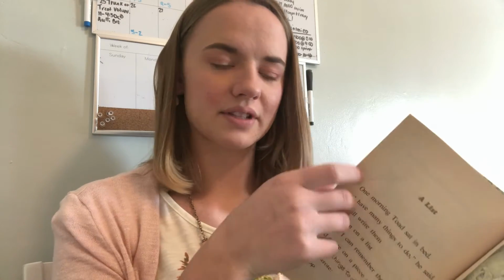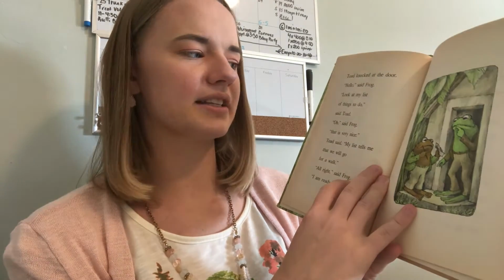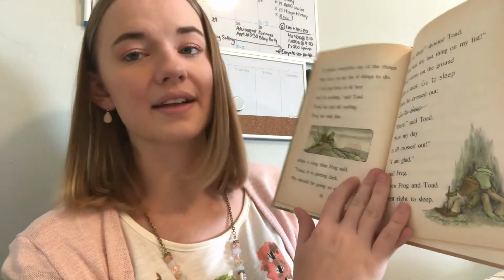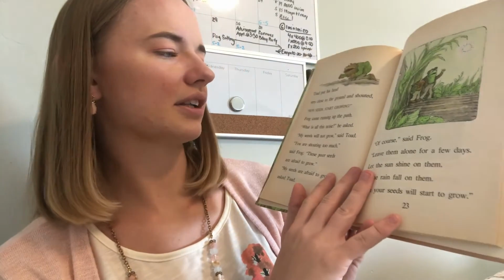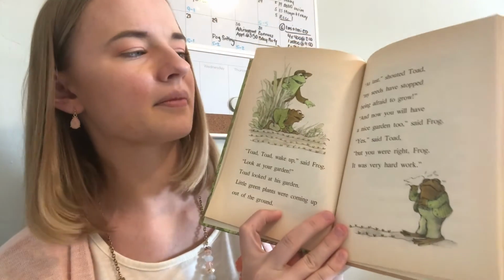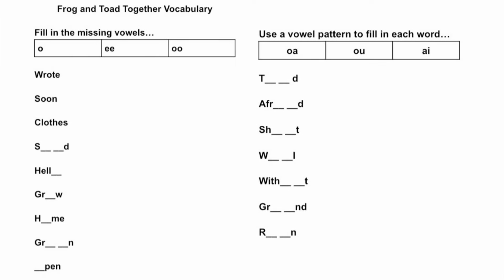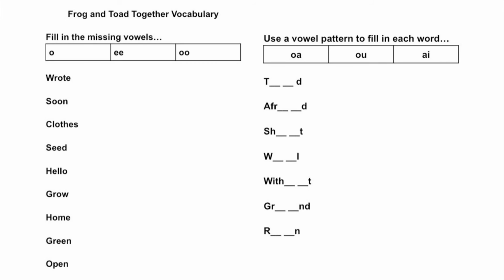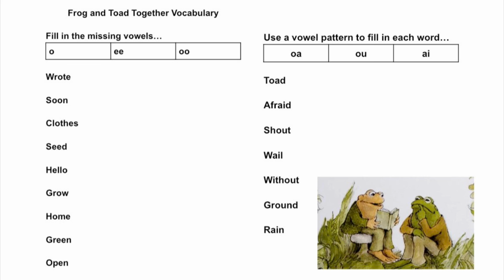Frog and Toad Together Vowel Lesson Part 1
TERG 3701